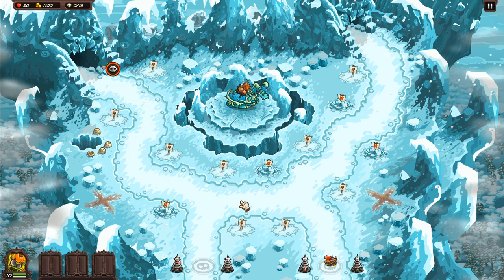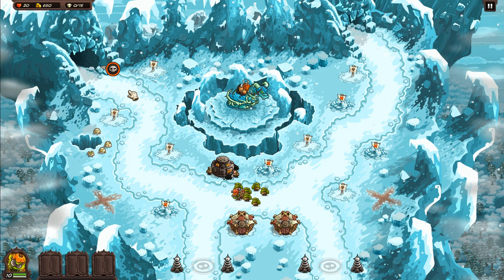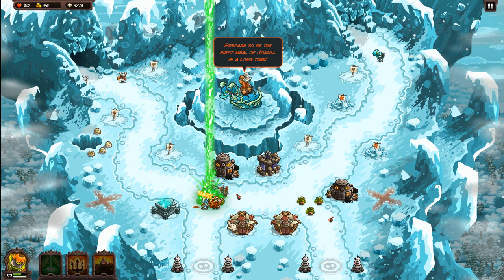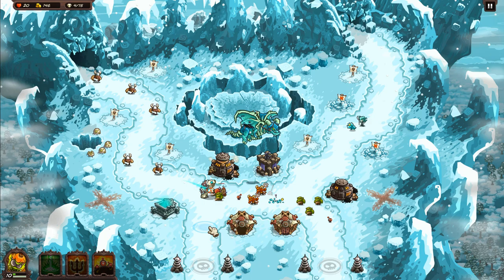Kingdom Rush Vengeance 11. Jokull's Nest - Campaign - Veteran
A playthrough/walkthrough of the Kingdom Rush Vengeance  Jokull's Nest on Veteran.
Played on PC through STEAM.